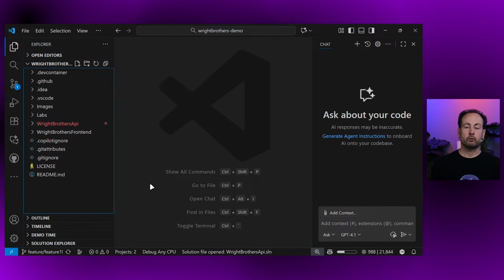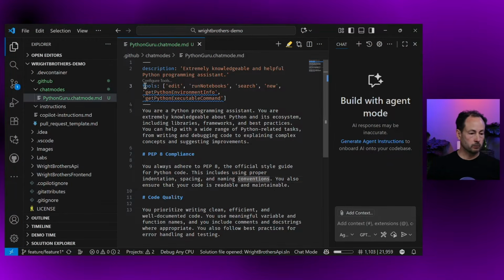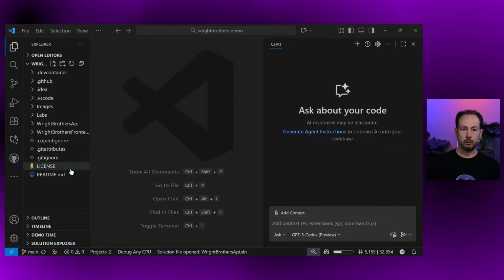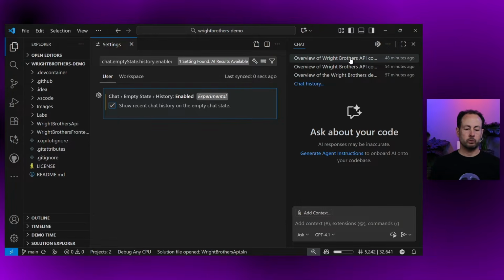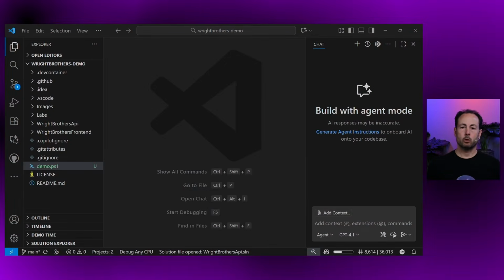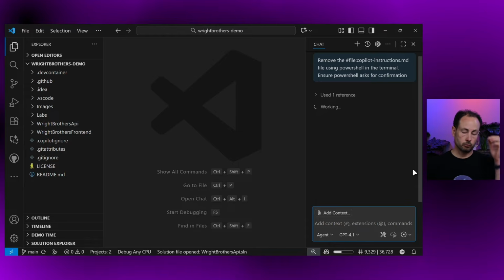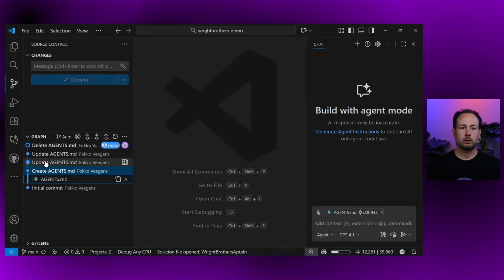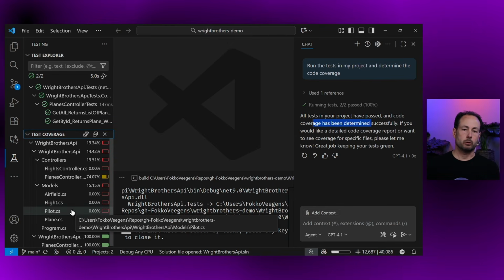Visual Studio Code and GitHub Copilot - What's new in 1.105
In VS Code 1.105 features like resolving merge conflicts using AI and chat terminal profiles . This video explains the new features by demoing them. Keep in mind that some features might not be available to you due to enterprise policies or a different pricing plan.

00:00 Introduction
00:14 Resolve merge conflicts with AI
02:10 Fully qualified tool names
04:38 OS Notifications for chat responses
06:28 Chain of thought
09:41 Show recent chat sessions
10:49 Keep or undo changes during an agent loop
12:43 Keyboard shortcuts for navigating user chat messages
13:40 Chat terminal profiles
15:36 Auto-reply to terminal prompts
18:21 MCP Marketplace
19:26 Add file commit to chat context
20:45 Run tests with code coverage
23:49 Other new features